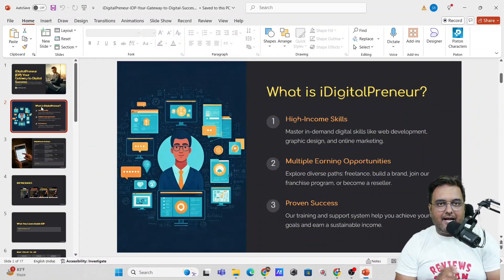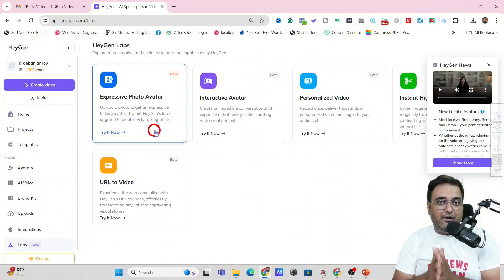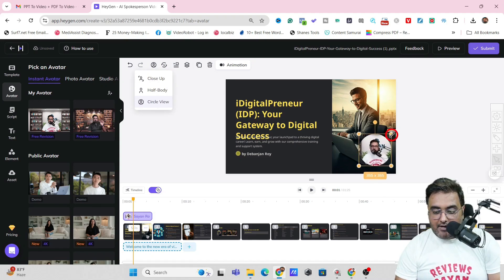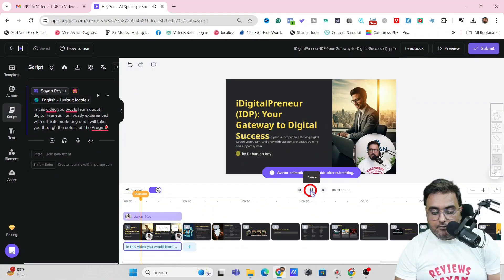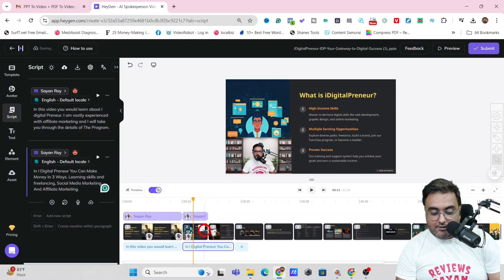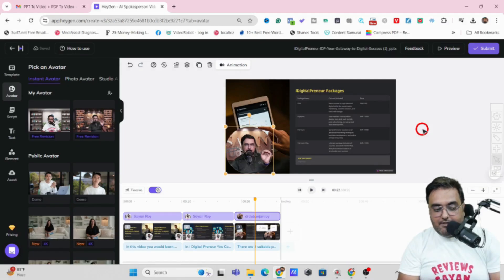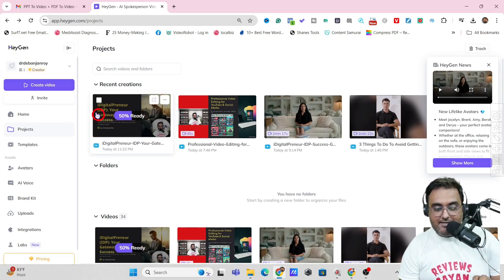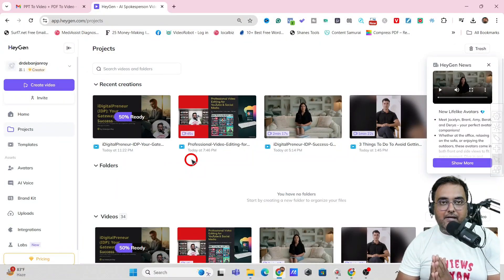PPT To Video In 1 Click Using AI | PDF To Video In 1 Click Using AI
In This Video, You Will Learn How To Create AI Avatar Videos With Talking AI Avatar And Lip Sync From A PPT Using A Secret AI Tool Called HeyGen AI.

In This Video, You Will Also Learn How To Create AI Avatar Videos With Talking AI Avatar And Lip Sync From Any PDF Using A Secret AI Tool Called HeyGen AI.

➡️ Step 1 - Upload Your PPT Or PDF Into HeyGen AI.

➡️ Step 2 - HeyGen AI Will Split The PDF Or PPT Into Multiple Video Slides.

➡️ Step 3 - For Each Video Slide, Add AI Avatar, Scripts, Voiceover And Animation.

➡️ Step 4 - Adjust The Video Slide, Voice Over And AI Avatar Using HeyGen AI Timeline Editor.

🎥 Learn The Following Inside The Video

➡️ How To Convert A PDF Into a Video.
➡️ How To Convert A PPT Into a Video.
➡️ How To Convert A Power Point Into a Video.
➡️ How To Convert A Presentation Into a Video.

Why’s heygen ai Going to Be Big?

heygen ai Is An Awesome Software That Comes With Awesome Features Like Instant AI Avatar Cloning With Lip Sync, AI Voice Cloning, Facial Expression And Hand Gestures.
also, heygen ai can create awesome videos using studio avatars, talking images with lip sync. Heygen ai can be used for video translation using ai avatars and voice cloning.

⭐ 📢 AI Avatar Cloning - heygen ai Can Create Instant AI Avatar Clones With Facial Expression, Lip Sync And Hand Gestures.

⭐ 📢 AI Voice Cloning - heygen ai Can Clone Your Own Voice.

⭐ 📢 Video Translations - heygen ai Can Translate Videos In 25 Languages Using AI Avatars and AI Voiceovers.

⭐ 📢 Talking Images And Talking Photos - heygen ai Can Create Videos With Talking Images And Lip Sync.

🎬 TimeStams & Video Chapters - PDF To Video + PPT To Video Using HeyGen AI

00:00 heygen ai - introduction, features & Benefits
02:32 Step 1 - Upload Your PPT Or PDF Into HeyGen AI
02:58 Step 2 - Add AI Avatar, Scripts, Voiceover And Animation
04:26 Step 3 - Use AI Voice Clone + Sync Video Timeline
05:50 Step 4 - Repeat Step 1 To Step 3 For Remaining Video Slides
06:52 How To Use Multiple AI Avatars For Different Video Slides
08:22 How Final Video Is Looking After Render
09:44 How To Convert A PDF Into A Video